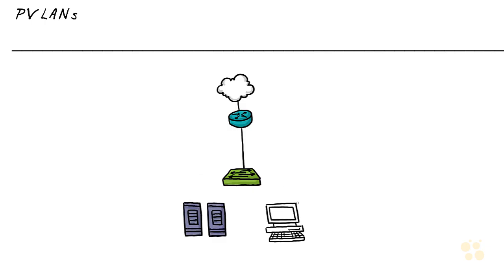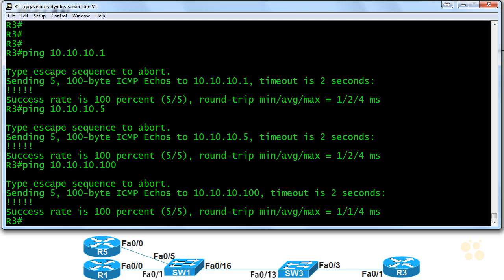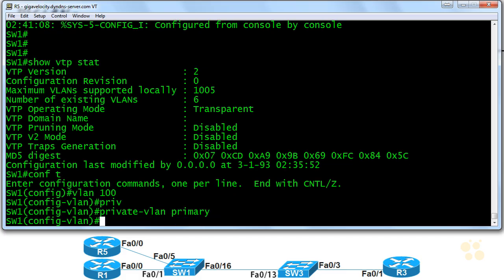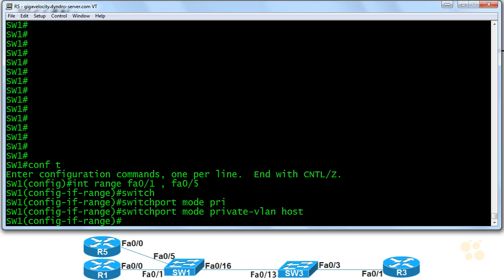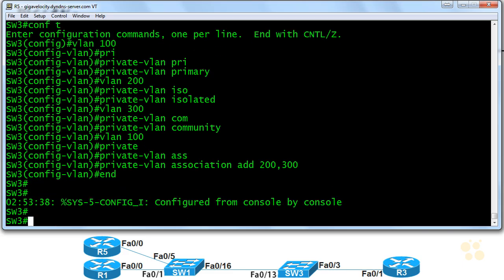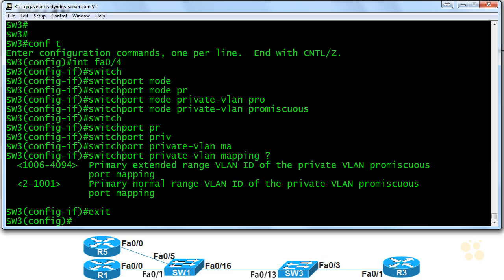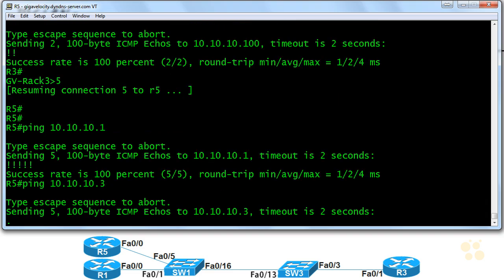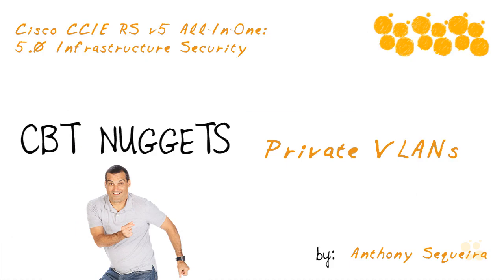12 Private VLANs